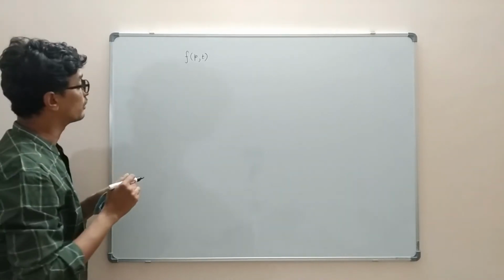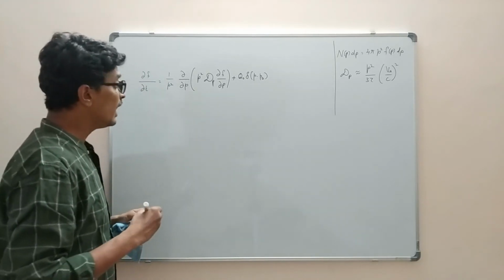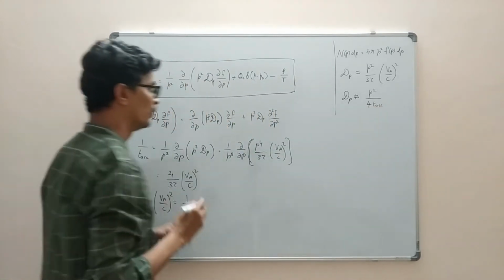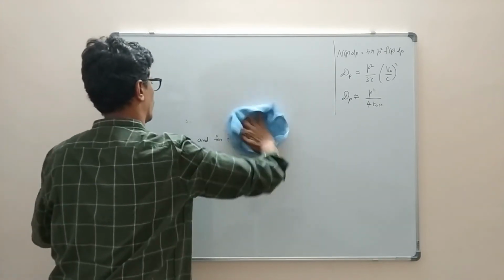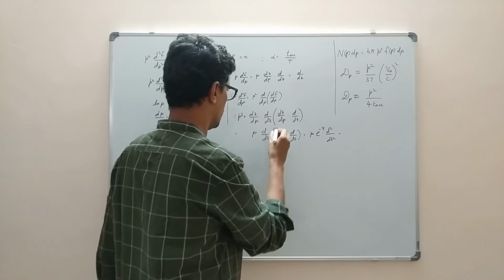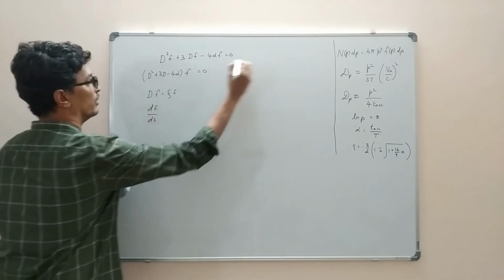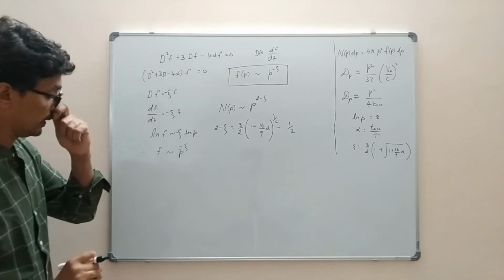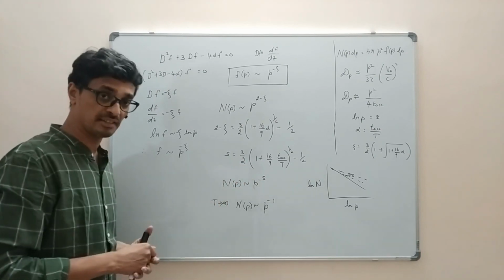Particle Acceleration in Astrophysics - X. Accelerated Electron Distribution (Stochastic)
Correction: At 27:00 it is xi-2. s = xi-2 therefore N(p)~P^(-s)

References:
1)  Kirk, J. G., Melrose, D. B., Priest, E. R., "Plasma Astrophysics", Springer-Verlag
2) SKilling, J.;" Cosmic ray streaming"; MNRAS(1975), 172, p.557
3) Rieger, F. M.; Ramon, B. V.; Duffy, P.; "Fermi acceleration in astrophysical jets", Astrophysics and Space Science (2007), 309, p. 119
4) Sahayanathan, S.; " Boundary shear acceleration in the jet of MKN501", MNRAS (2009), 398, L49